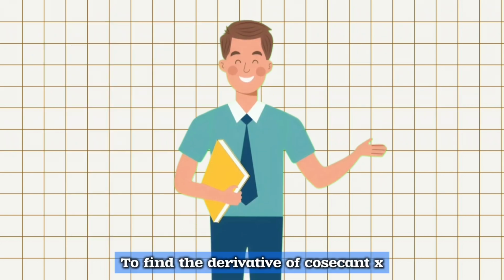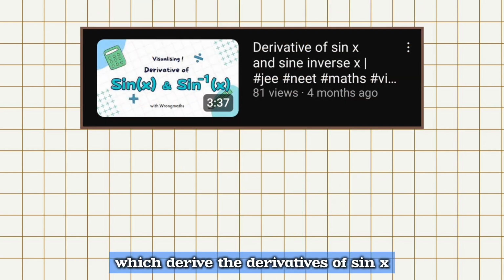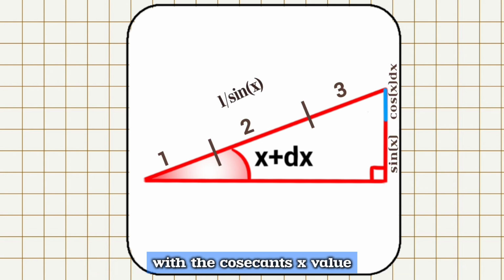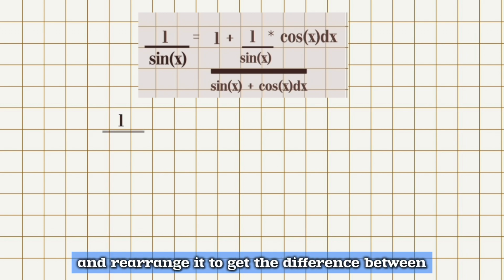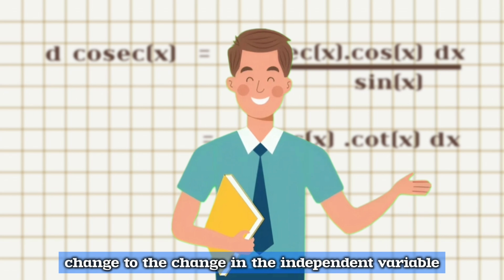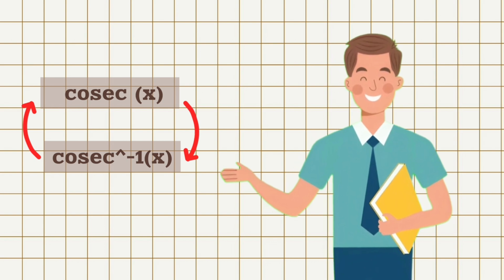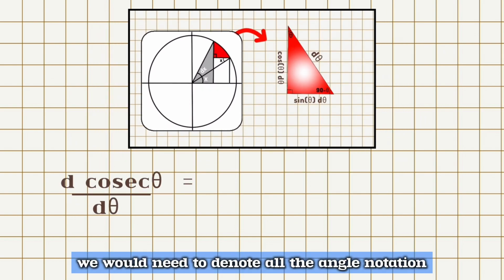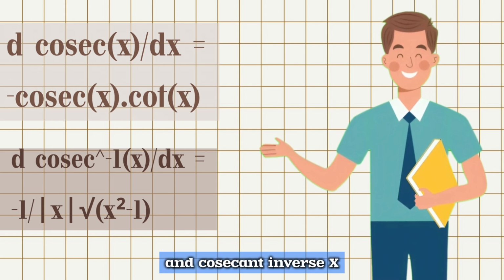Cosec and cosec inverse derivation